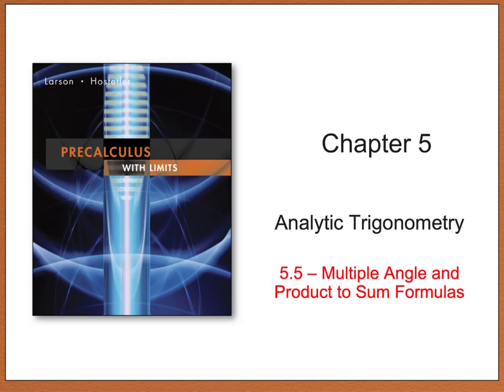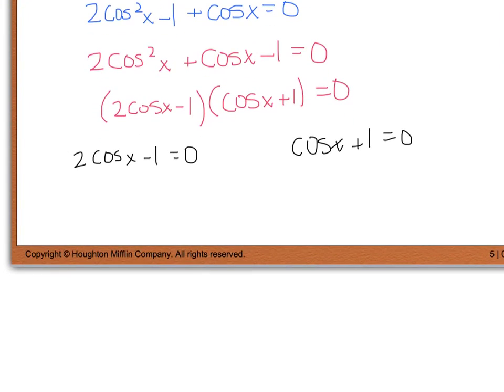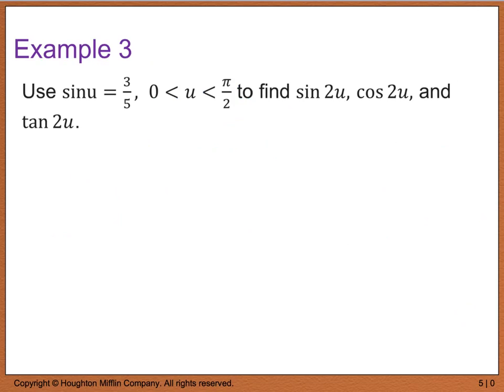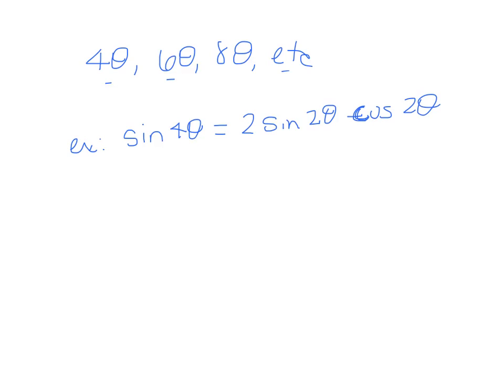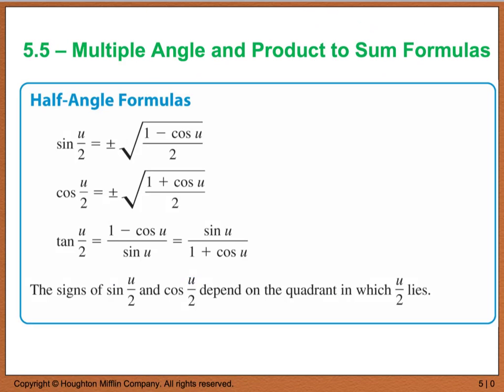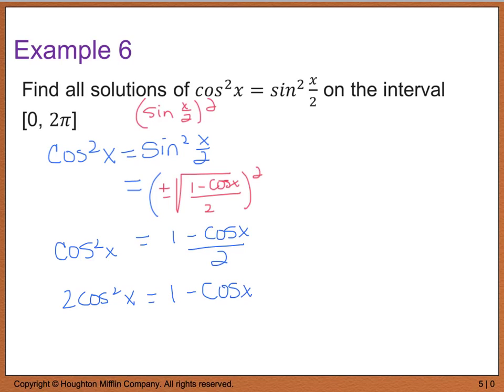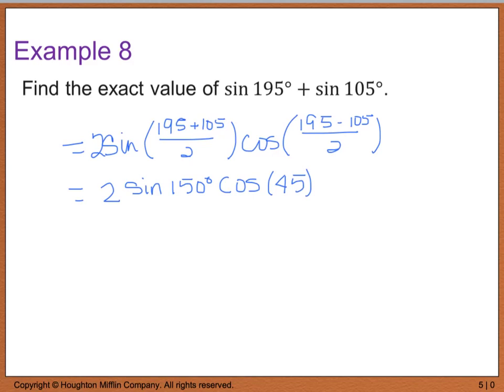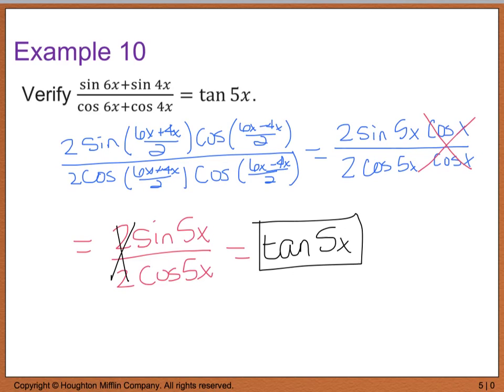Precalc 5.5 Multiple Angle and Product to Sum Formulas